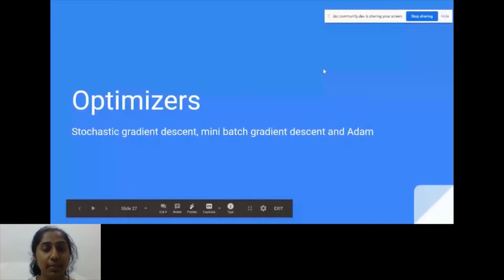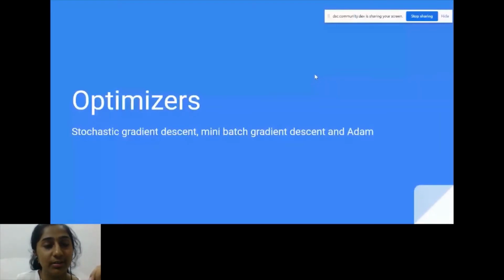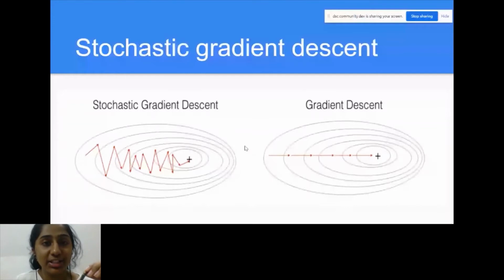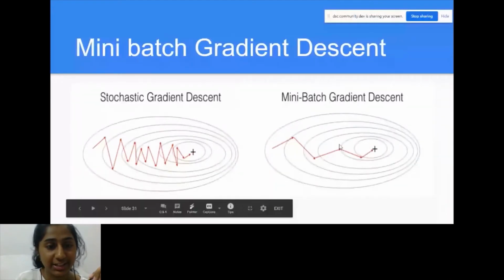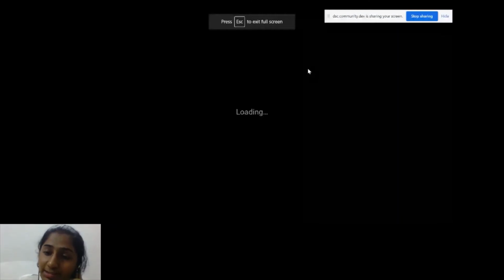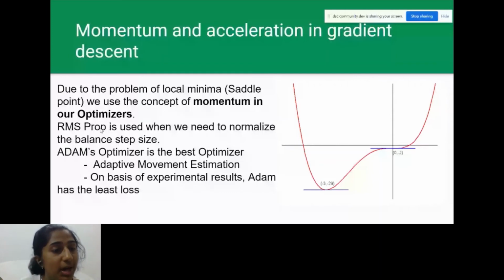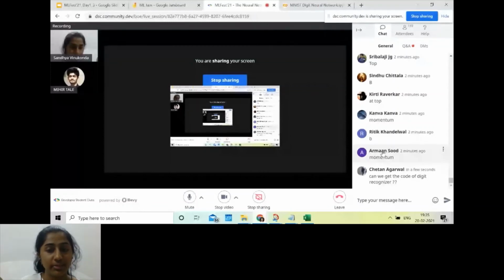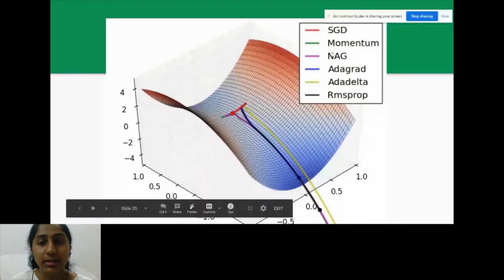12. Optimizers : Mini Batch and Stochastic Gradient Descent and Adam's | MLFest21 | Day 1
Machine Learning can be vast subject and confusing as you explore the advanced stages.